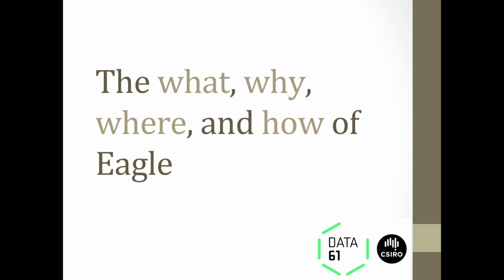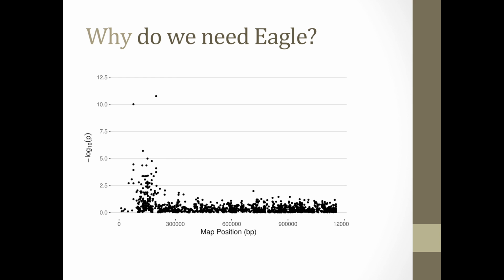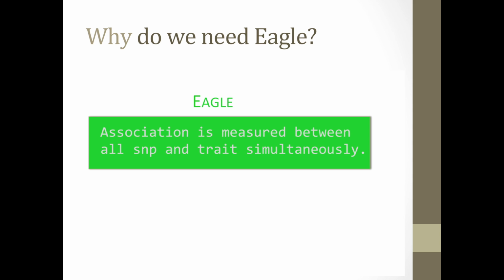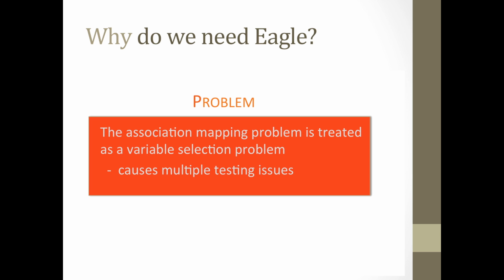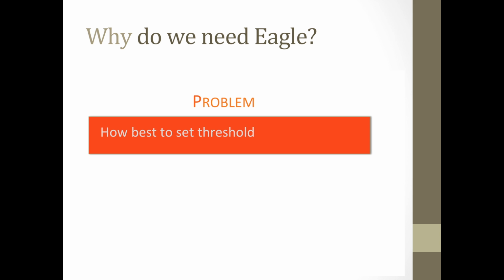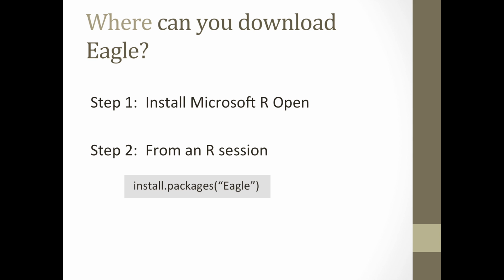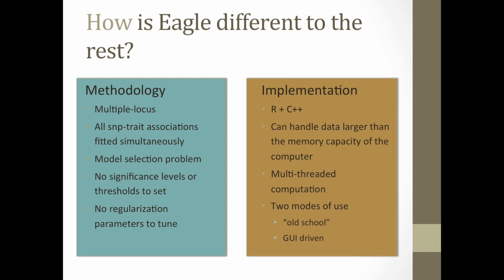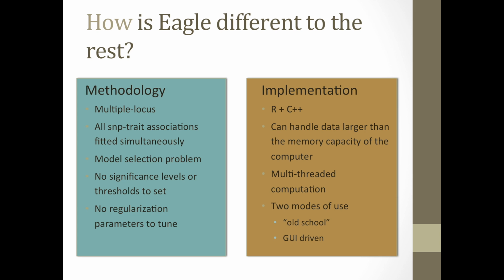Eagle - The What, the Why, the Where, and the How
An introduction to Eagle - an R package for genome-wide association mapping